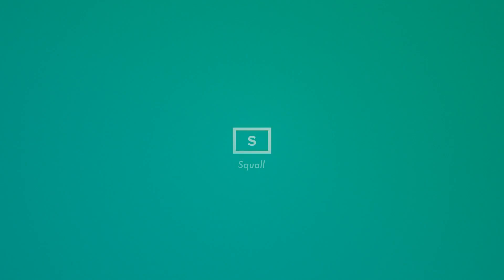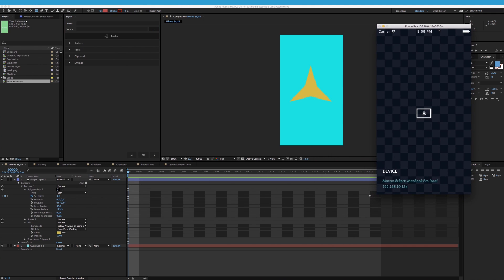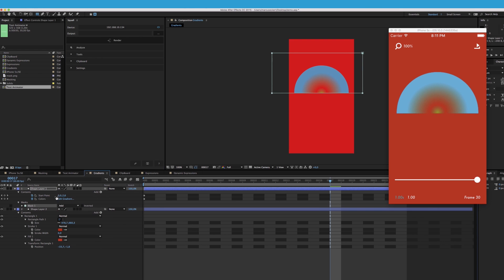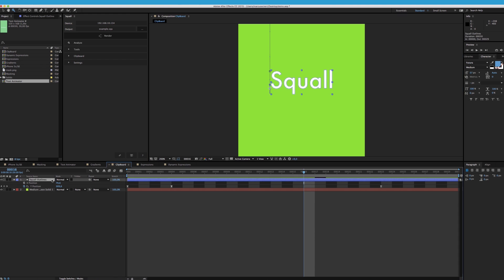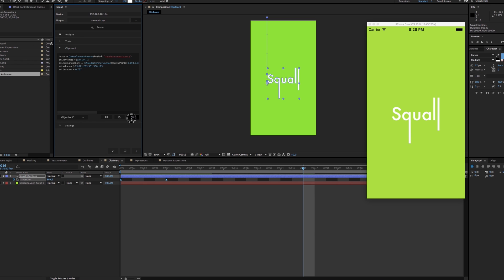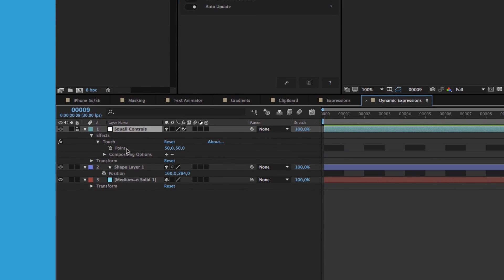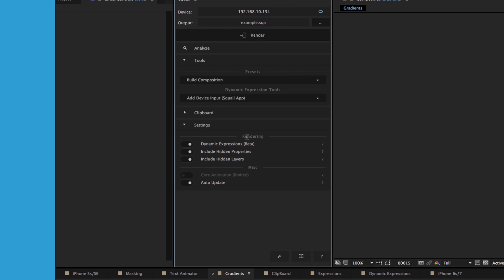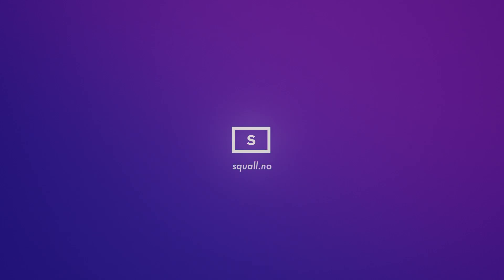Squall 2 Introduction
An introduction to Squall 2.0 - a tool to convert vector animations from After Effects to code for iOS.

Convert After Effects animations to iOS code. Preview them live on your phone. With one click.